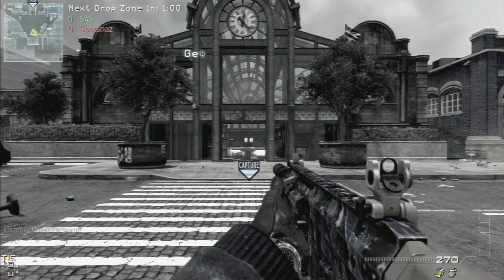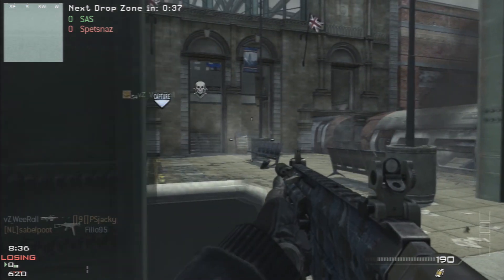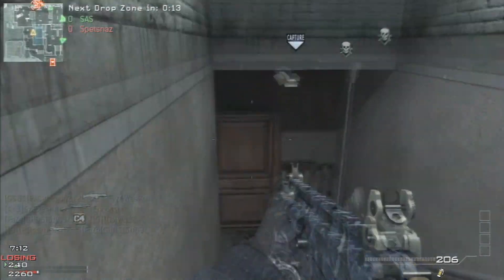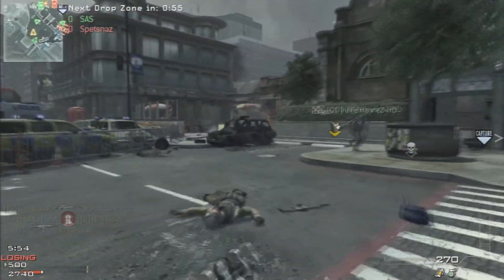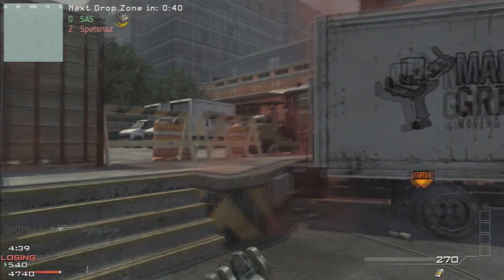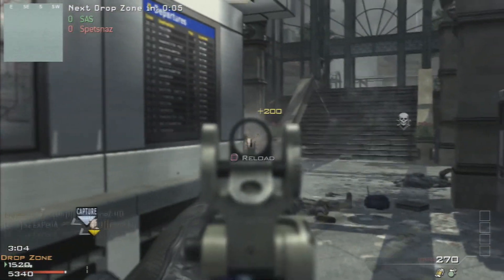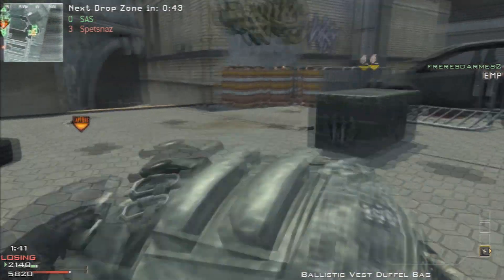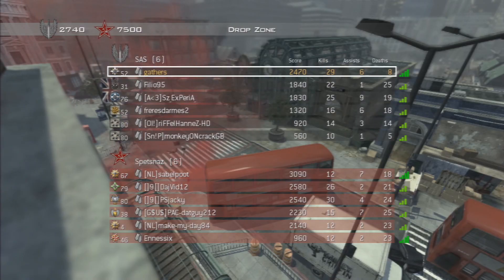Call of Duty: Modern Warfare 3 Gameplay #6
Call of Duty Modern Warfare 3 multiplayer gameplay online.  This series is on the xbox 360 and although it is an old game, it’s a COD first person shooter classic and is still epic online. This game had great multiplayer maps, great guns and awesome killstreaks.

Unfortunately, there are still cheaters and hackers finding their way onto the PS3 and Xbox and into hacked lobbies. It sucks badly but hopefully we will avoid them and get some great gameplays.

Join me for these episodes in the lead up to the release of Advanced Warfare in November 2014 where I relive the classic games including Modern warfare, MW2 and MW3, World at War, Black Ops and Black Ops 2. Unfortunately I do not like Call of Duty Ghosts. I will be playing on both Playstation 3 and Xbox 360 and may even go on to PC.

Thanks for the support and enjoy!